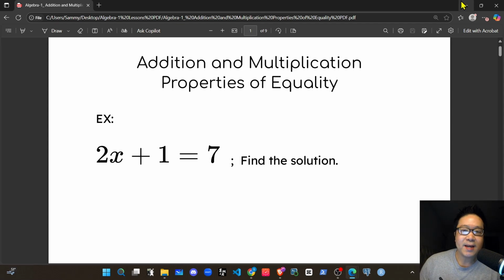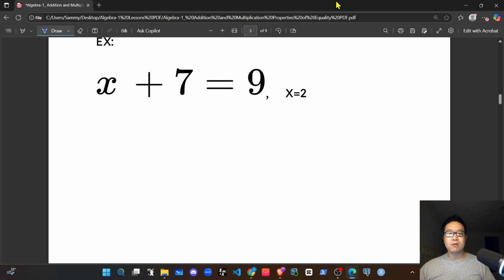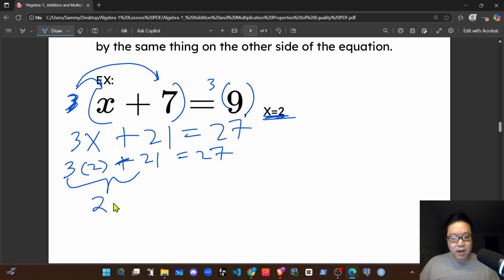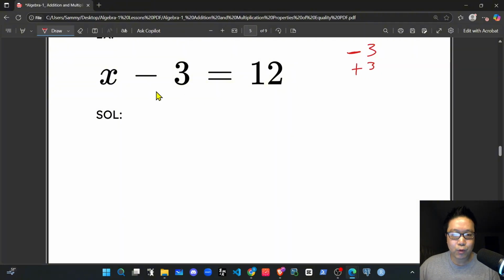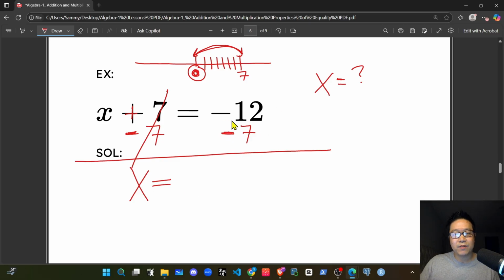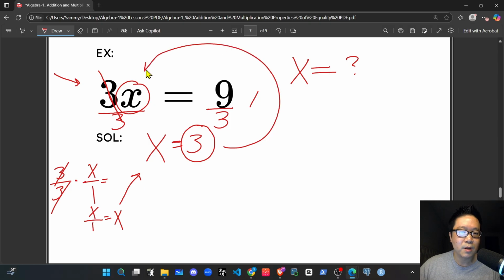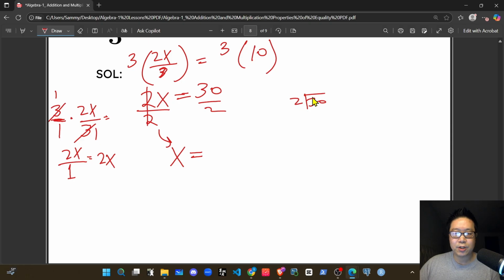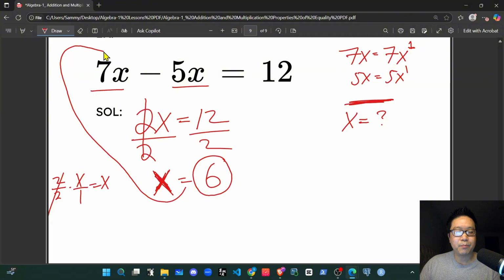Algebra 1: Addition & Multiplication Properties of Equality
This video is intended to be part of a series of videos on Algebra-1.